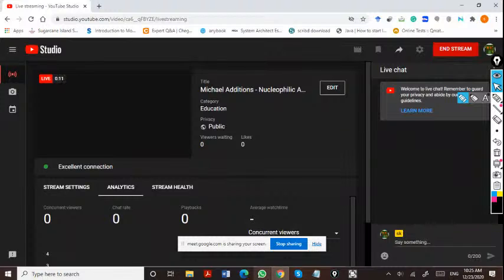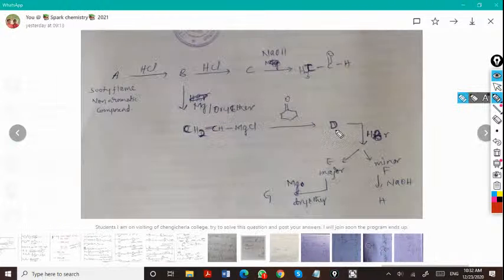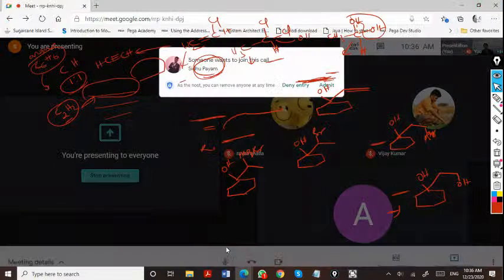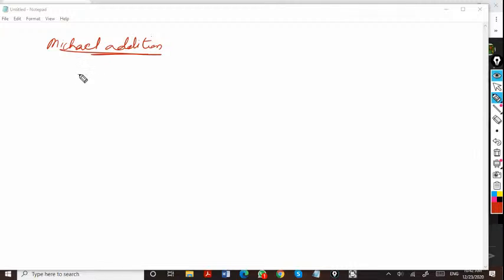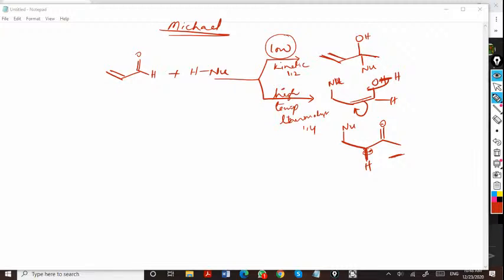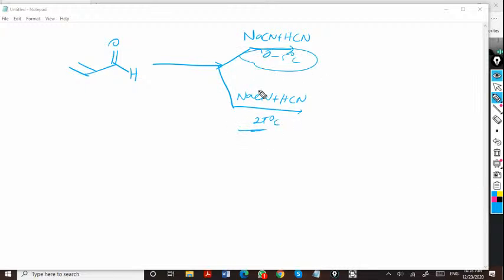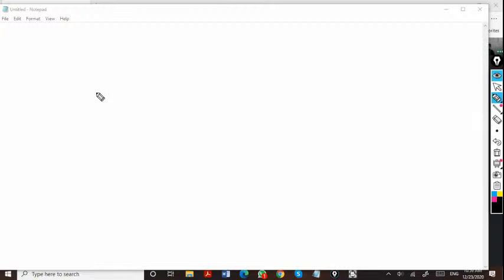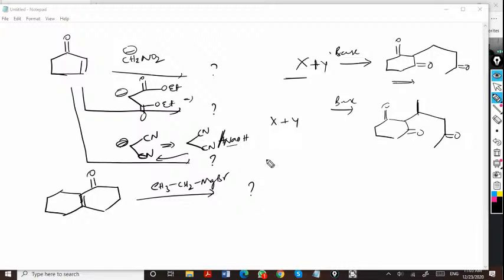Michael Additions - Nucleophilic Addition Reactions Part 3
PG Coaching Chemistry#Michael addiltions# Named reactions#Important mechanisms